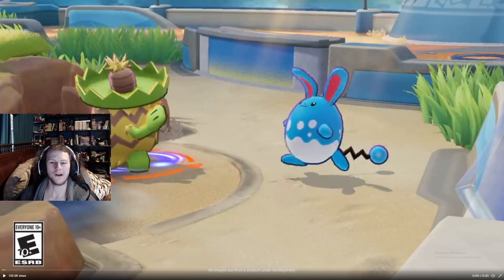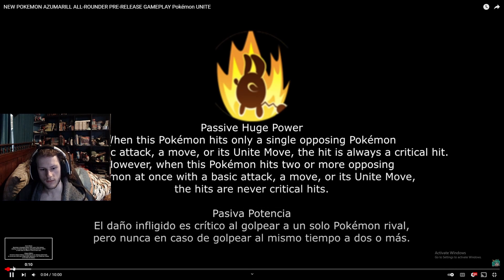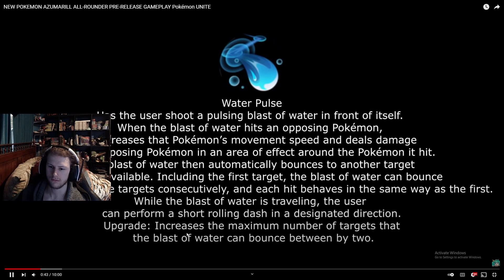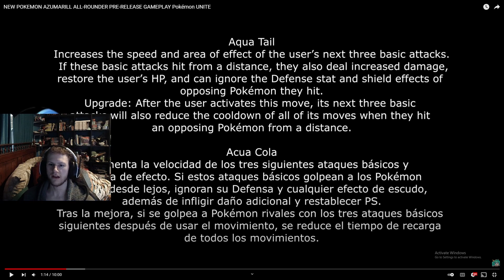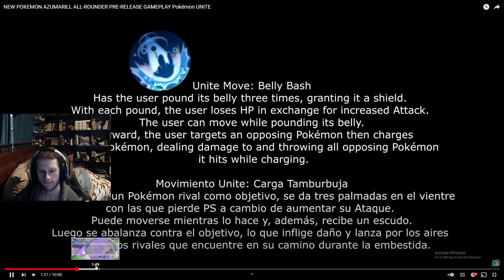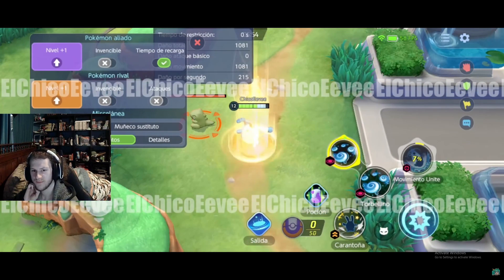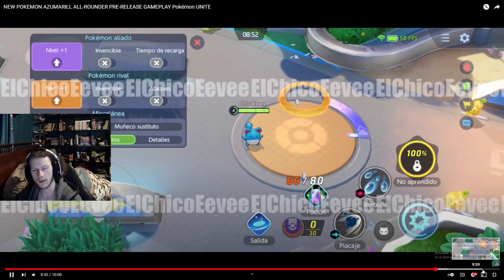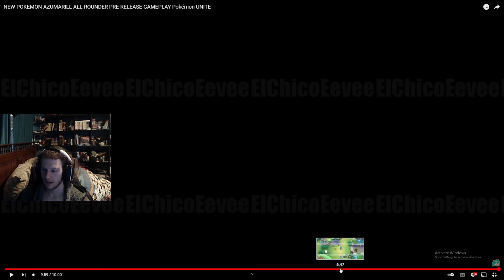sneak peek at azumarill!!!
taking a look at the new Pokémon unite character azumarill all moves and ability's
0:00 intro
0:13 trailer
1:06 moves&ability's
7:09 gameplay
12:05 outro